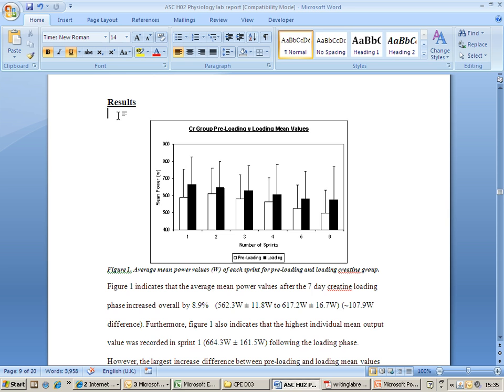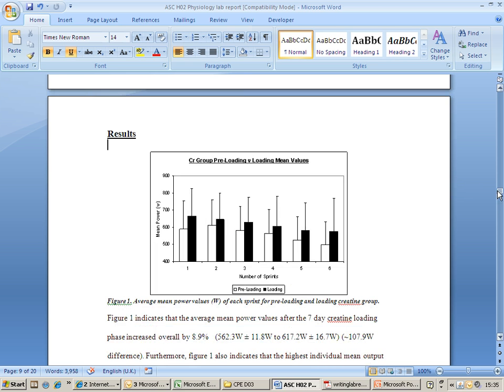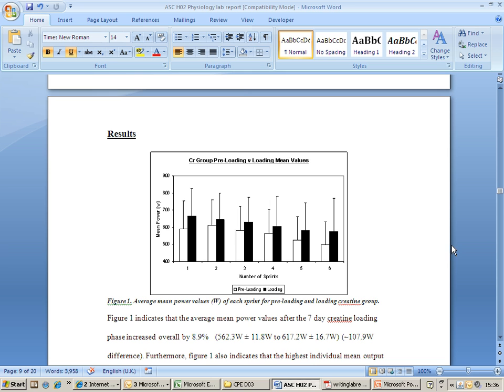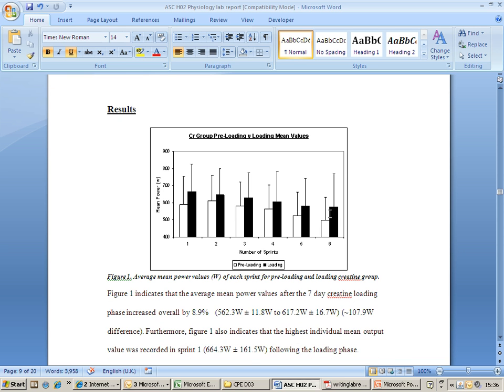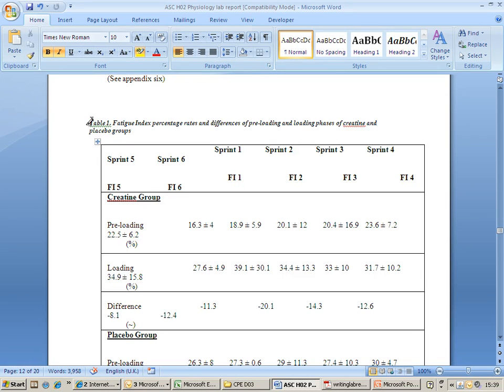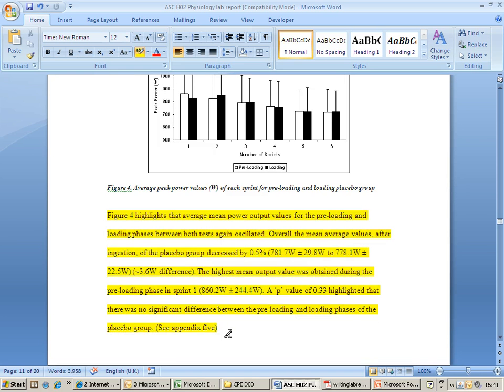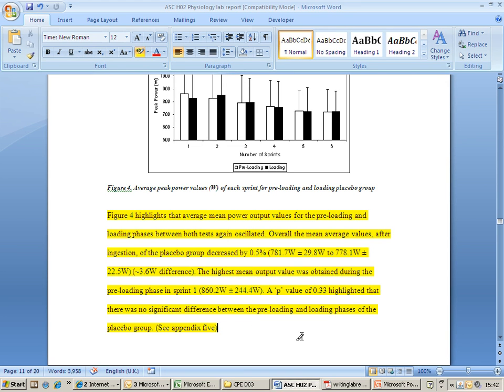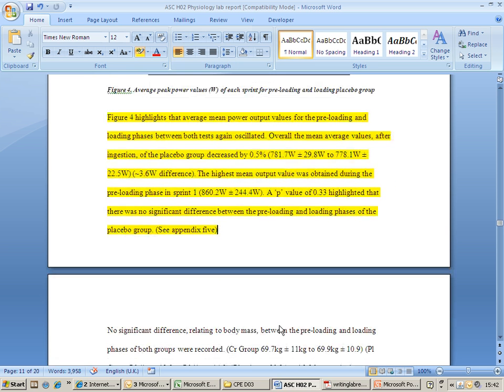Screencast by AaronCusack1 from Screenr.com